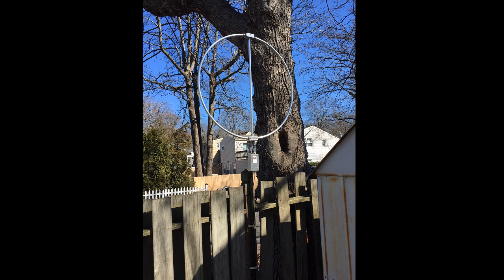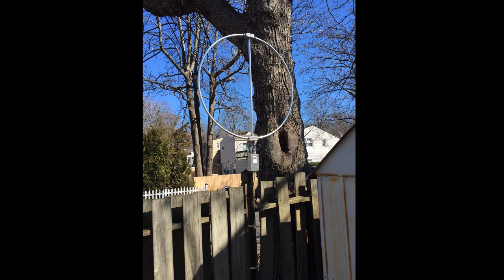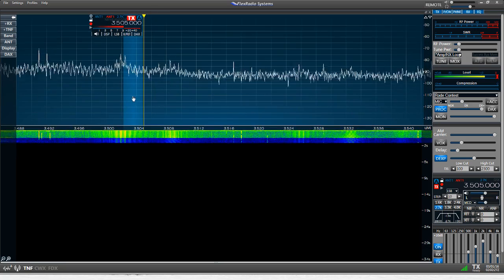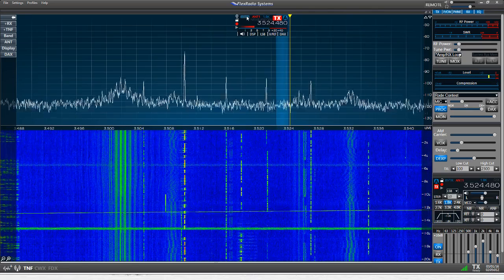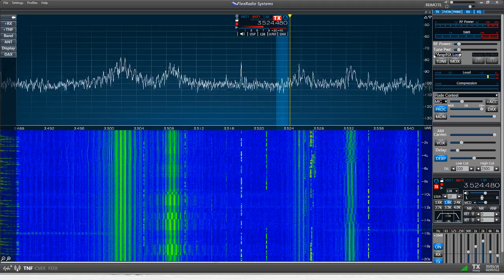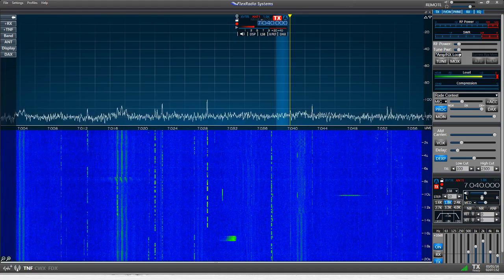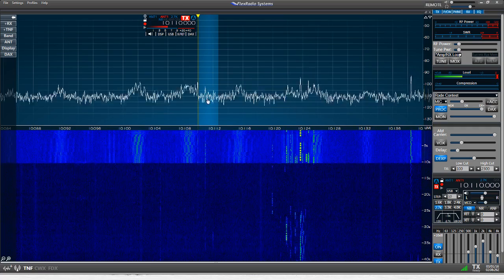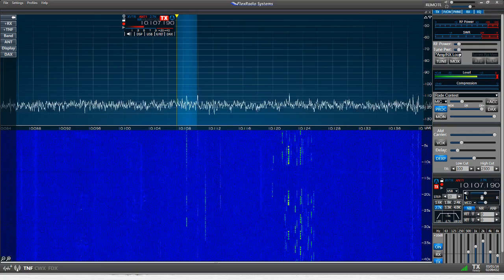DXEngineering RF-Pro-1B Initial Impressions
A quick overview of this magnetic loop antenna, and its receive capabilities. It is certainly not a "silver bullet" by any means, but it certainly has it's place and value within my shack.